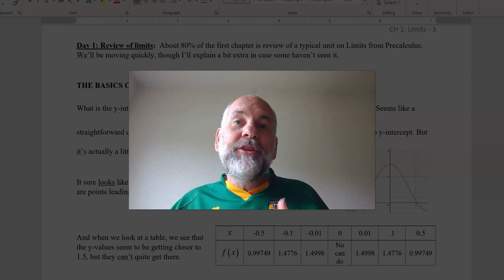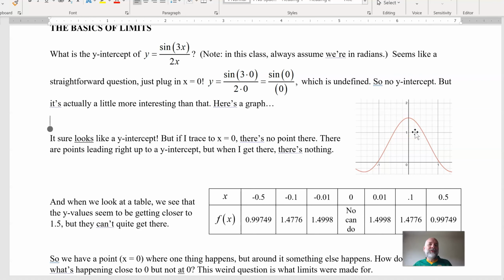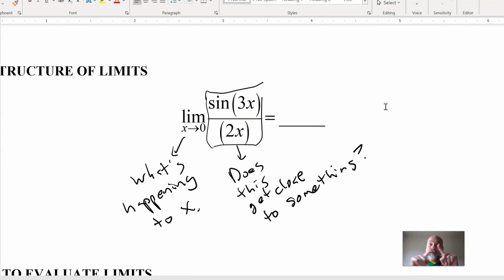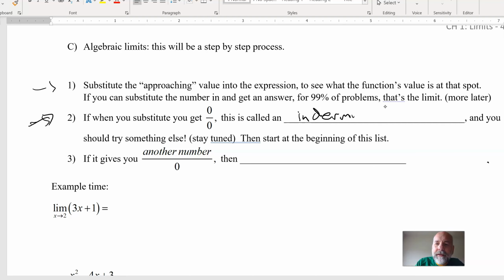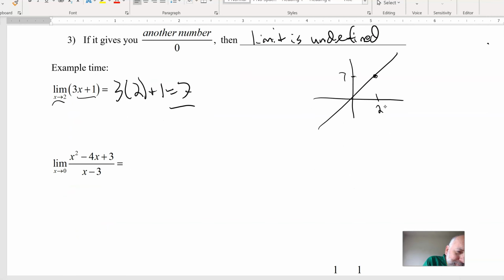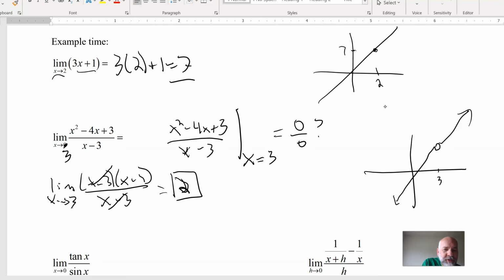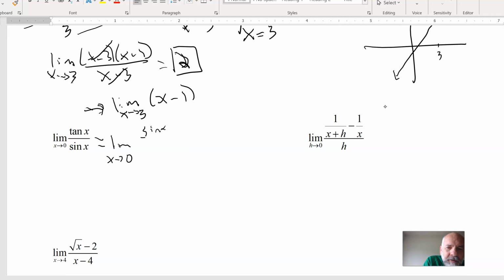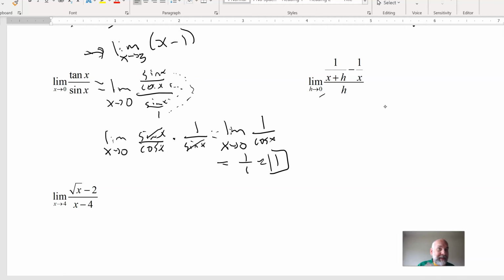AVLI Limits 1a